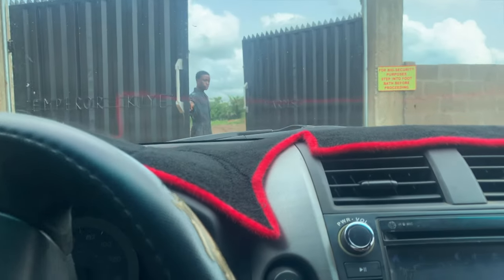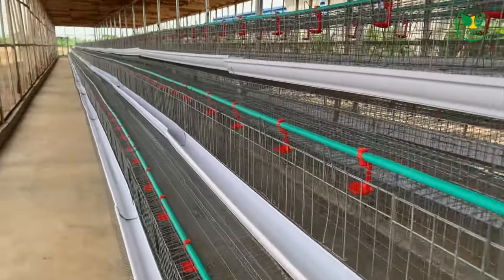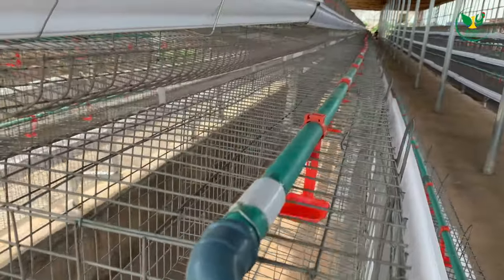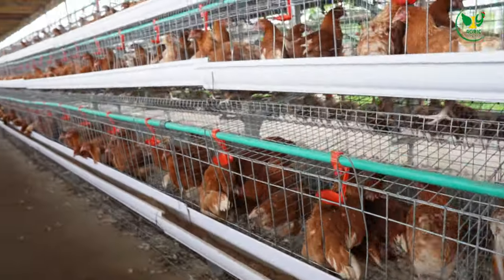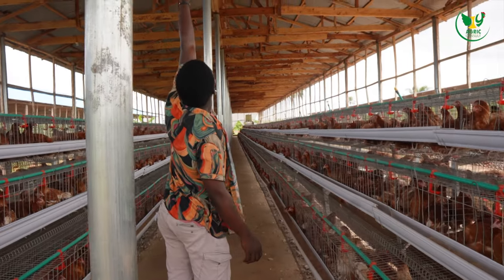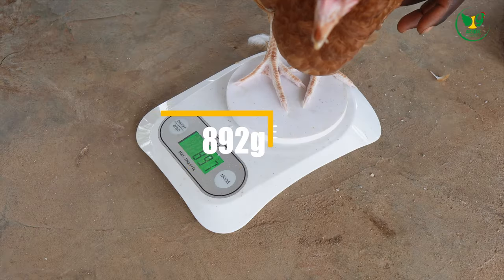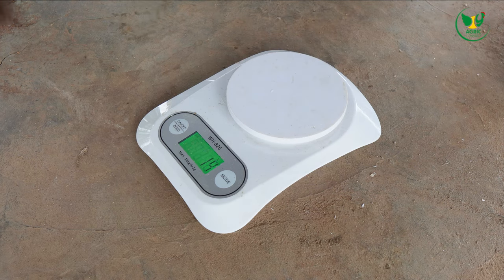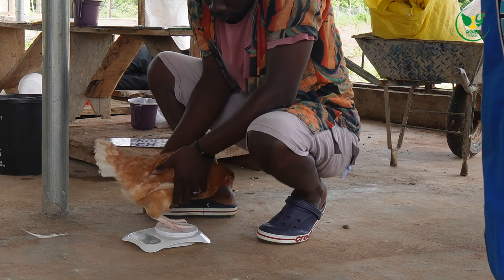Starting a Successful 5000 Capacity Layer Farm - Step by Step Guide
Are you considering starting a layer farm but have no idea where to begin? Look no further! In this comprehensive step-by-step guide, we'll take you through the process of starting a successful 5000 capacity layer farm.

From selecting the ideal location, designing your farm layout, and sourcing the right breed of chickens to understanding the equipment and facilities needed, we'll cover all the essential aspects of starting a profitable layer farm.

You'll learn how to manage your flock's nutrition, health, and environment to maximize egg production and quality while minimizing costs. We'll also discuss marketing and sales strategies to ensure you get the best possible return on your investment.

Our expert speaker has years of experience in the poultry industry and is passionate about helping others succeed in this rewarding business. Whether you're a beginner or an experienced farmer looking to expand your operation, this video is for you.

Join us on this journey to become a successful layer farmer and start your own thriving business today!